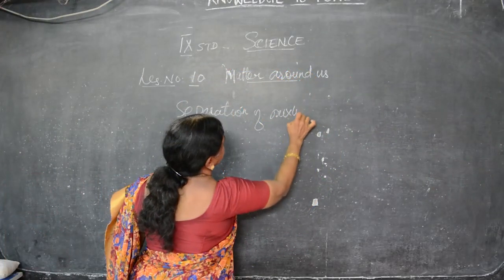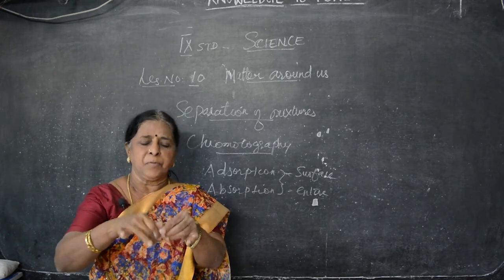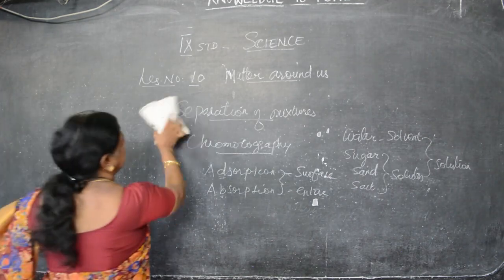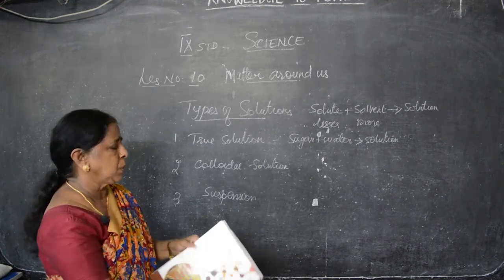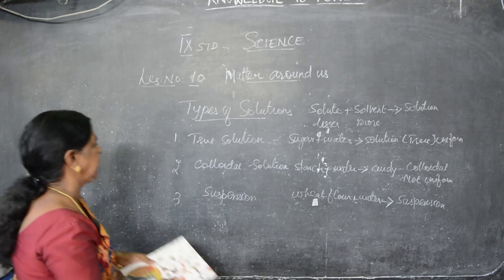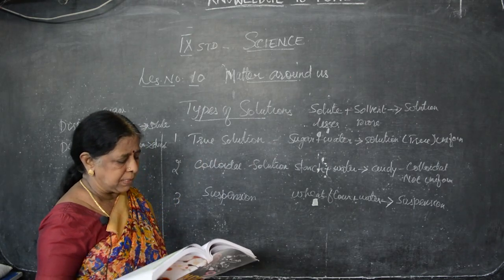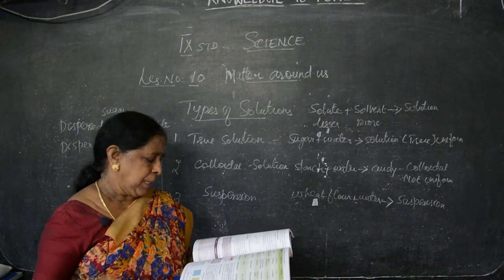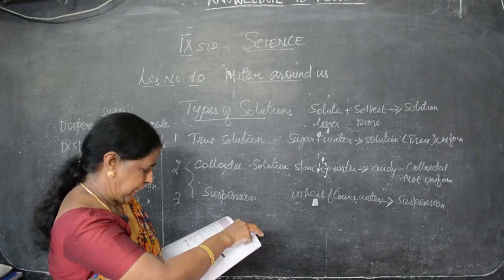IX Std - Science 10 - Matter around us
Samacheer Kalvi